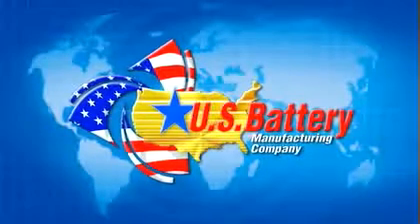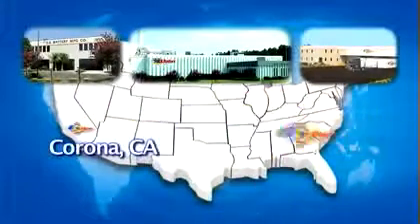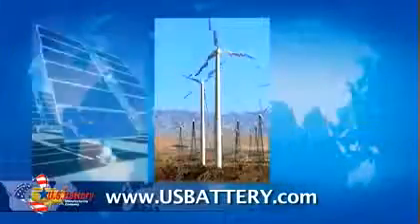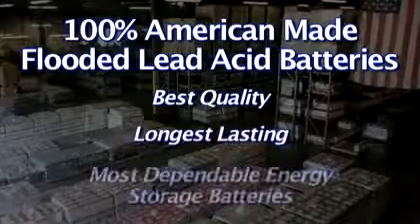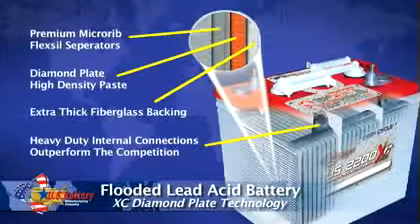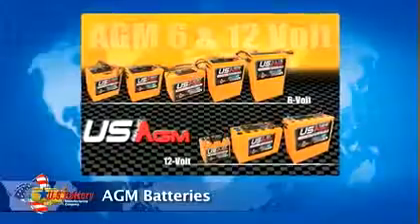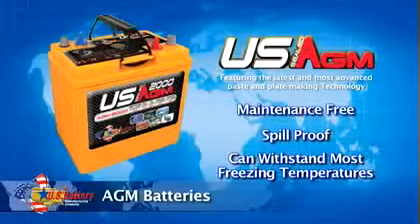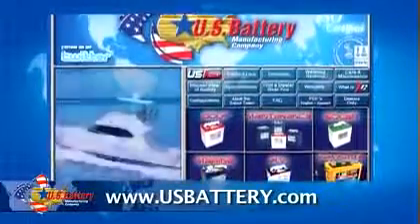US Battery in Houston TX America's Top Deep Cycle Batteries Houston Texas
I created this video with the YouTube Video Editor mv mvend